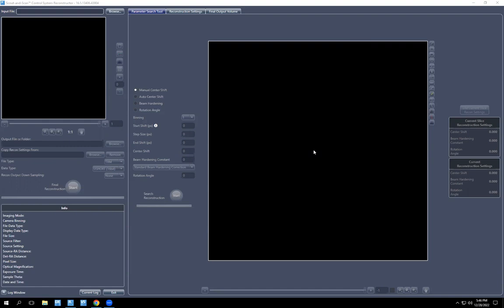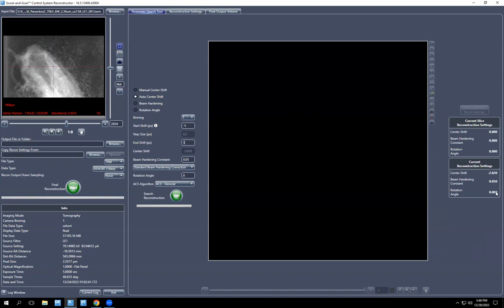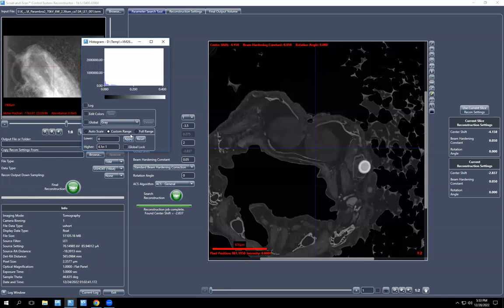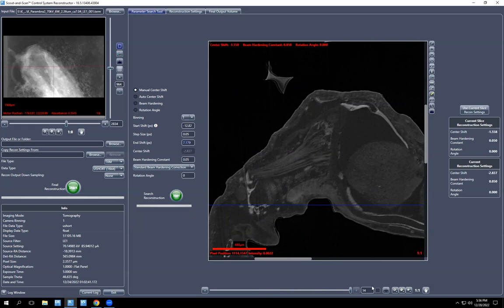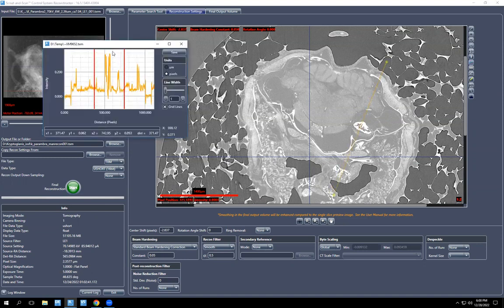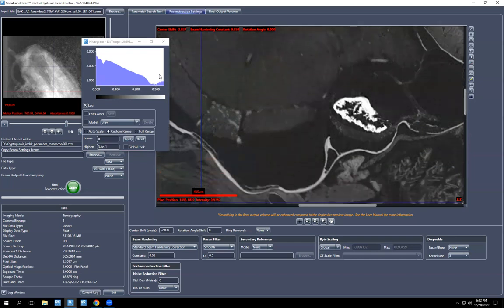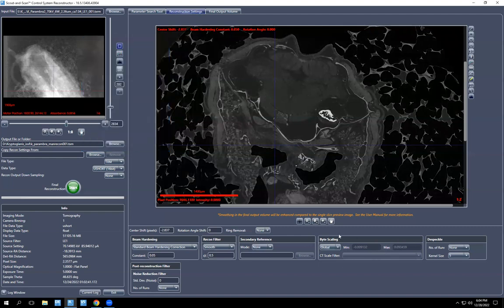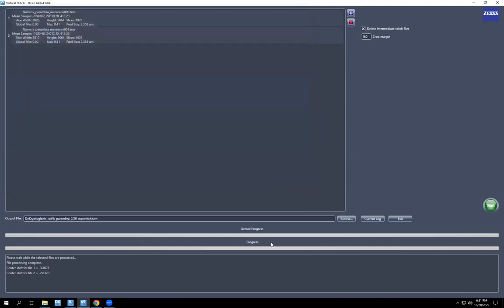Zeiss Xradia Reconstruction